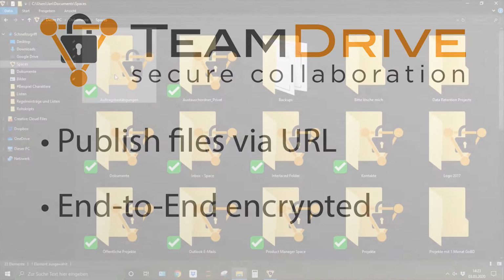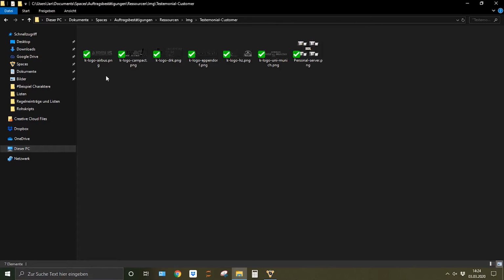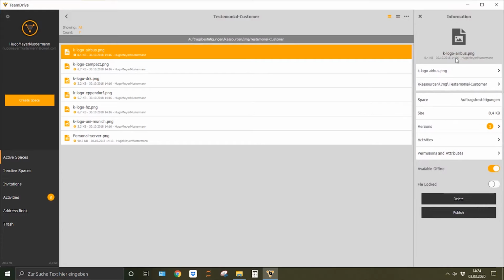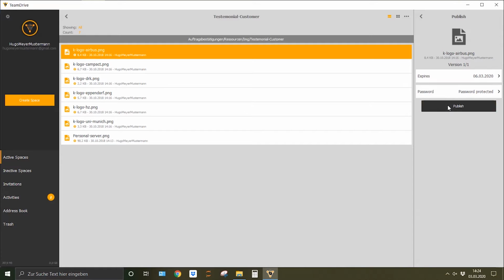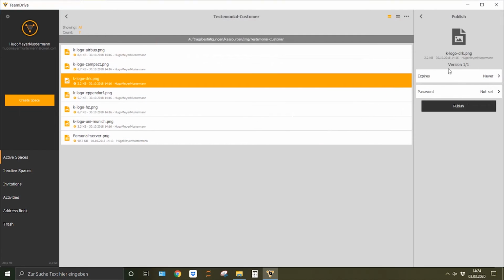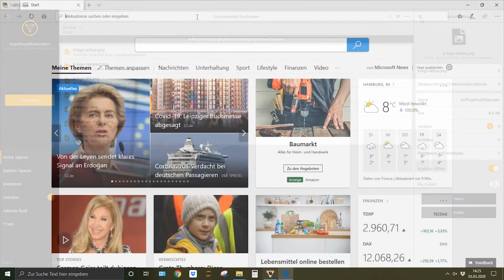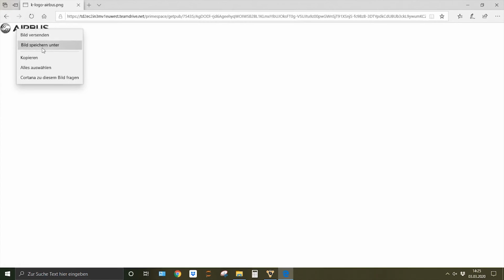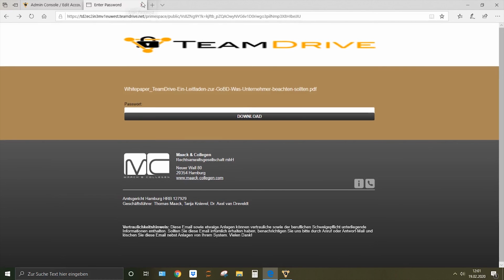TeamDrive - Download Page [Tutorial - English]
You can publish and share files within mere seconds. Learn in this video how you safely and securely publish file for download!

TeamDrive is your certified cloud solution

Thanks to Security & Privacy by Design , TeamDrive meets the highest requirements for data protection and data security. Full end-to-end encryption guarantees perfect protection against data misuse and ransomware. TeamDrive is easy to use, making it the ideal platform for everyone for exchanging data within the team and between companies, both in the Cloud and on your own servers (onPremise). TeamDrive is GDPR-certified.

• Inter-company collaboration on files
• The best data protection and data security (GDPR, GoBD)
• Cloud services from our German server centre or a server of your choice
• Secure, encrypted data transfer
• Easy to configure, easy to use